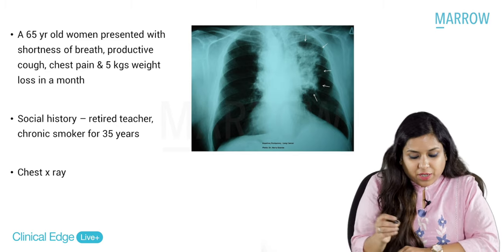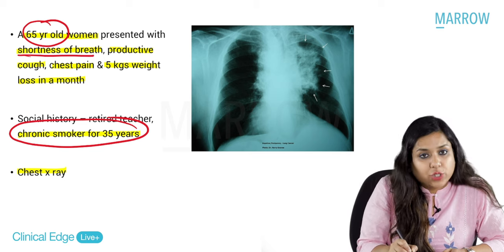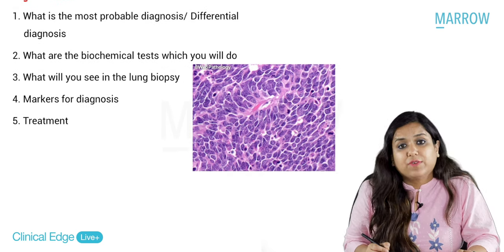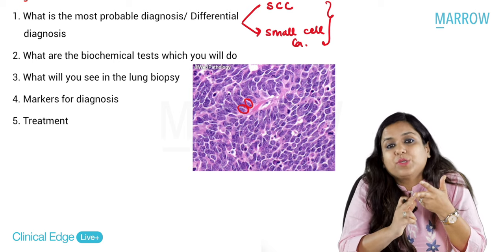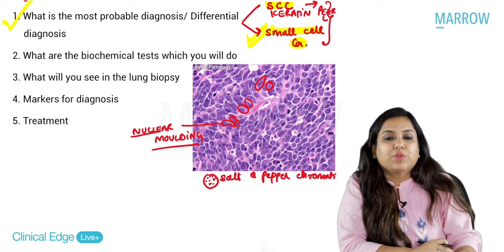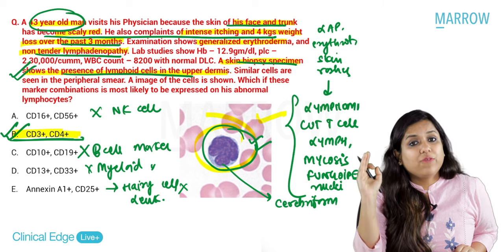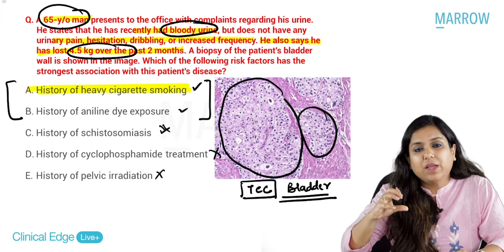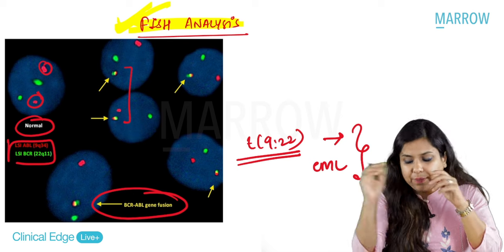Clinical Edge Live+ - Pathology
Announcing Clinical Edge Live+ - videos featuring clinical vignettes and scenario-based MCQ discussions covering all 19 subjects. These are designed to help you strengthen your clinical knowledge and gain an extra edge for the upcoming exams.